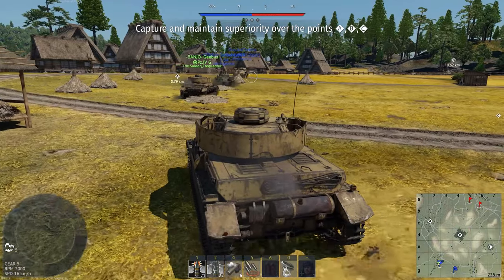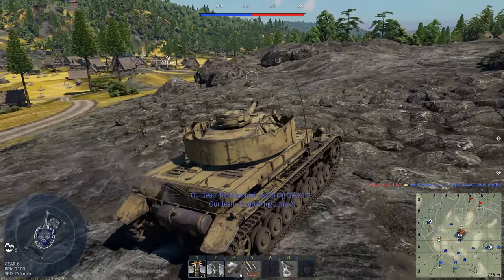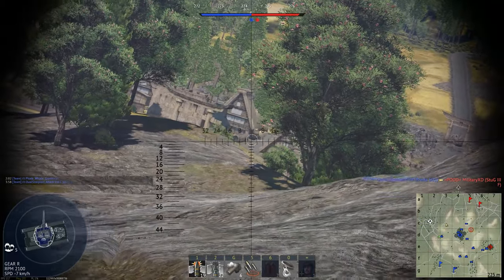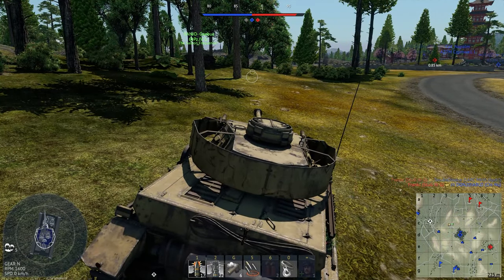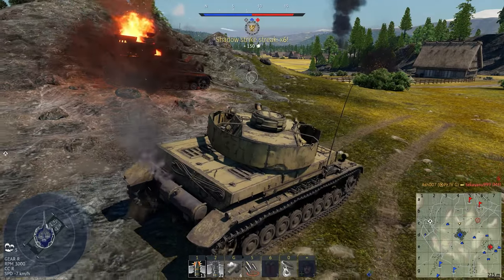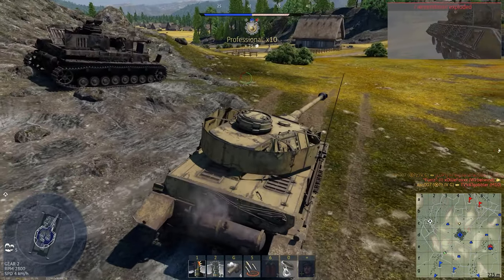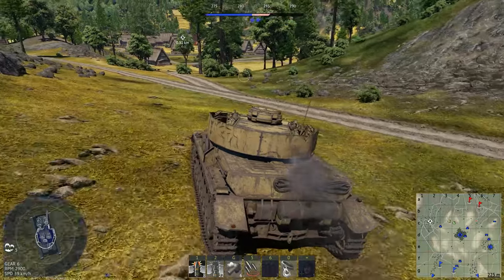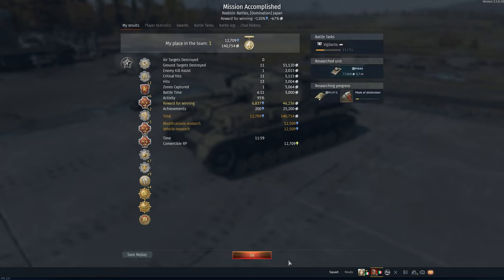PIZZA PANZER - The Italian Pz.IV G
Today the lads and I take out the Italian PZIV.G the new premium tank that can be used for Italy.

Intro (00:00​)
Vehicle Breakdown (02:36​)
Final Thoughts (08:44)
Outro (10:47)